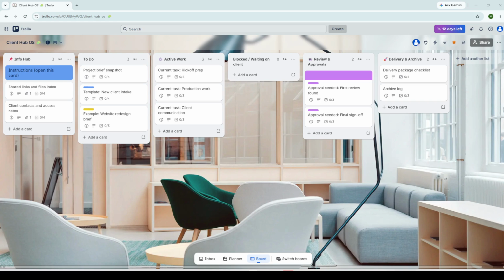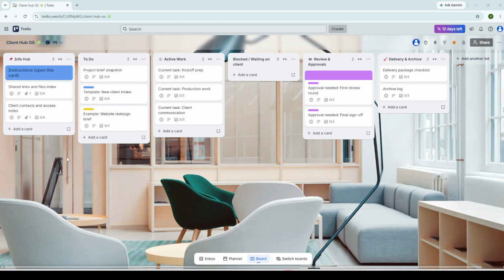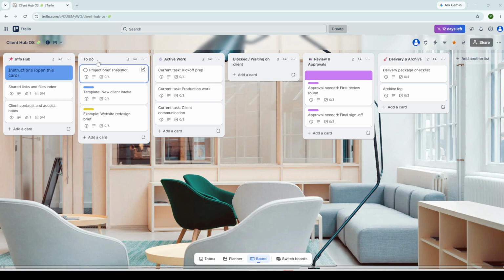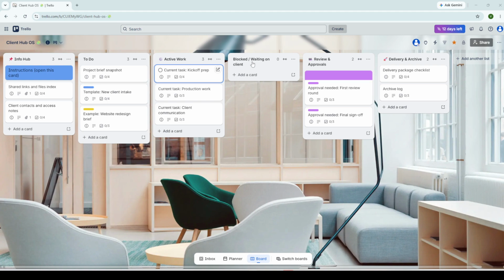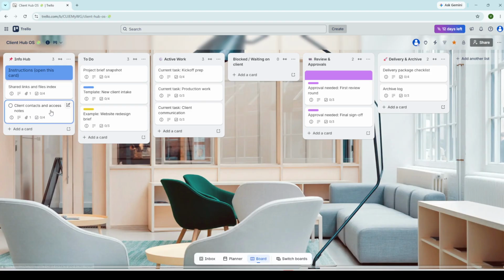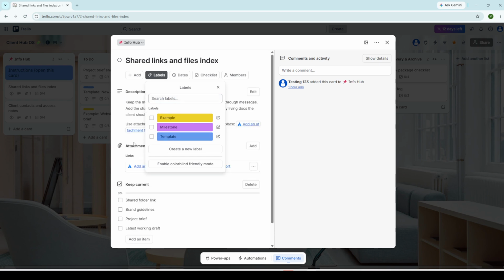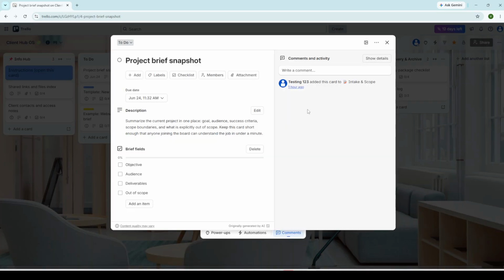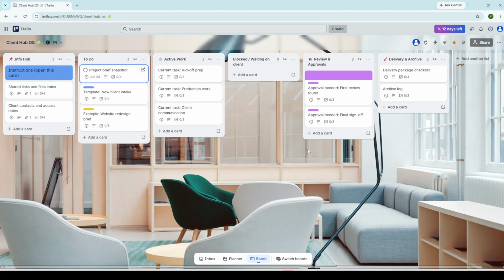Organize Client Projects In Trello [Expert-Backed]